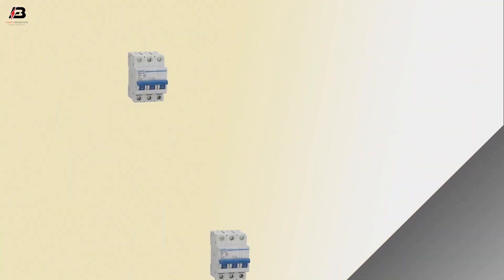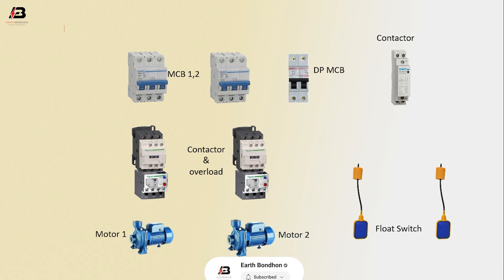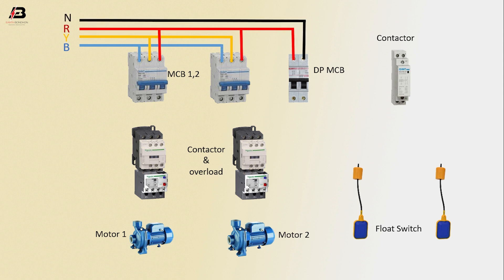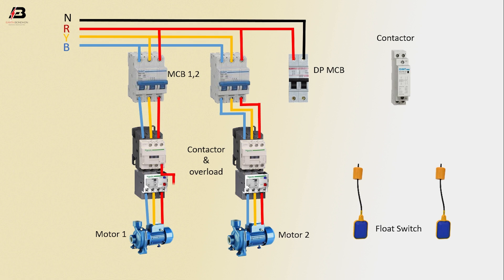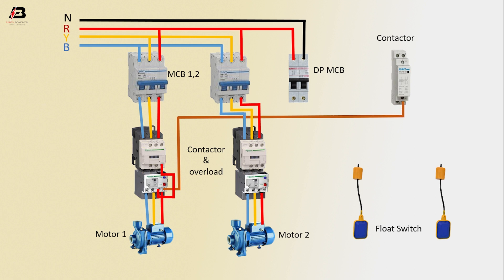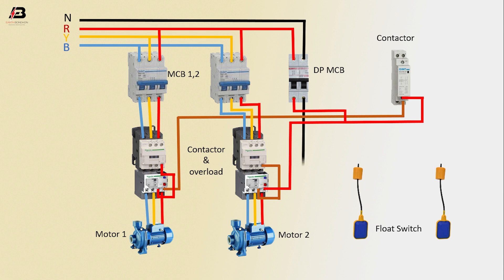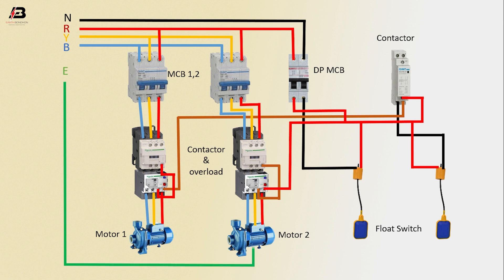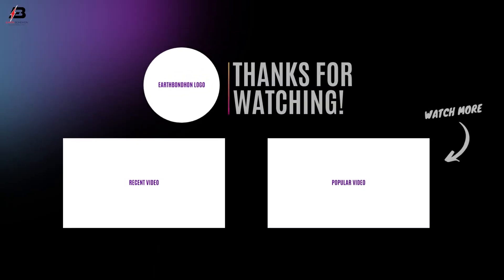How To Make MCB and Overload Control | 3 phase Motor wiring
This video shows how to How To Make MCB and Overload Control. In this video, we will describe how to connect 3 phase motor with overload protection. In this circuit, we use two TP MCBs ( Tripple Pole Miniature Circuit Breaker ), a DP MCB ( Double Pole Miniature Circuit Breaker ), a contactor, two magnetic contactors with overload, two float switches, two 3-phase water motors. If you want to see how to connect the circuit please stay with our video.